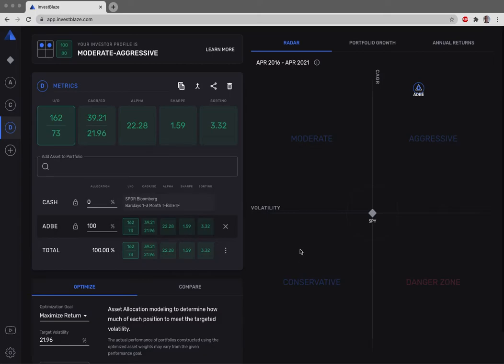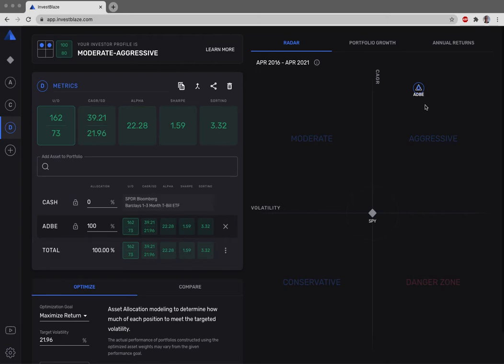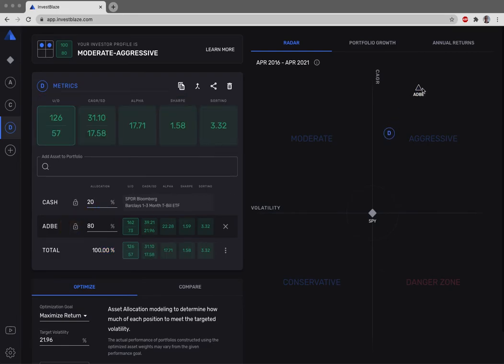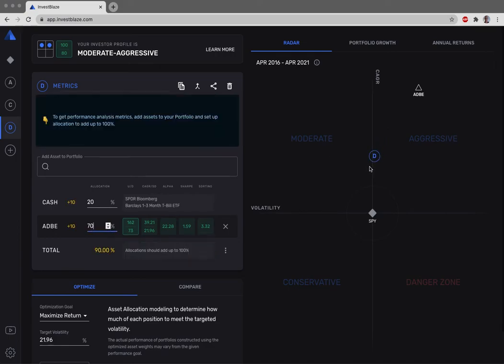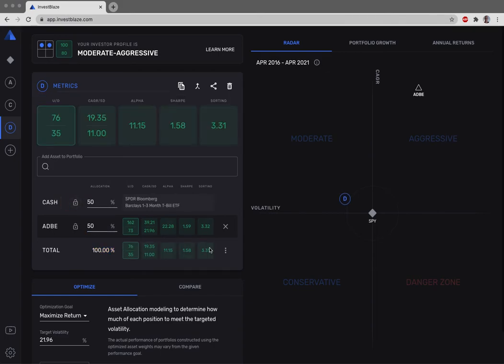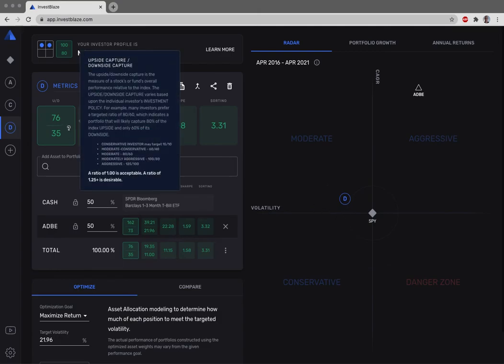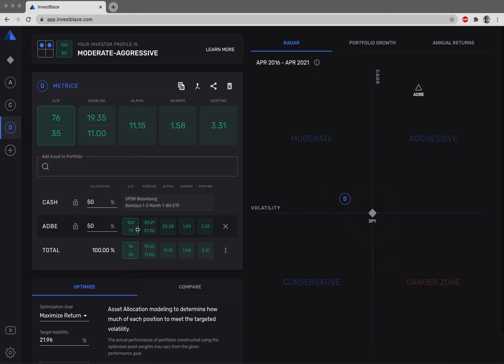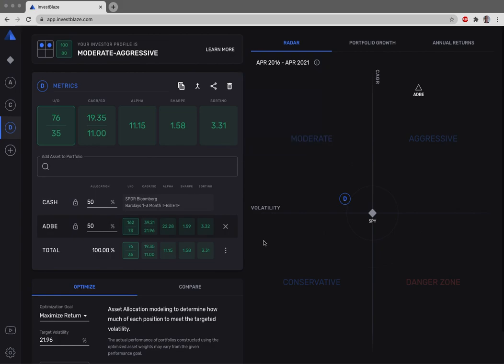3. Asset Allocation and The Power of Cash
We will learn about the power of cash and leveraging asset allocation with investblaze platform.

00:00​​ - About Power of Cash.
01.10 - About Risk and Volatility.
01:40 - How to add Cash to your Portfolio.
02:25 - How to adjust Portfolio to be as Volatile as Benchmark but with more Return based on historical data.
02:25 - How to adjust Portfolio to outperform SPY but with less Volatility based on historical data.

Join the radR investing community to chat with founders and help us make investblaze better